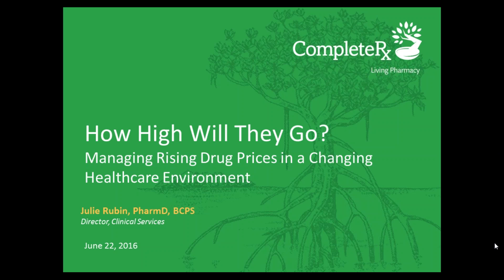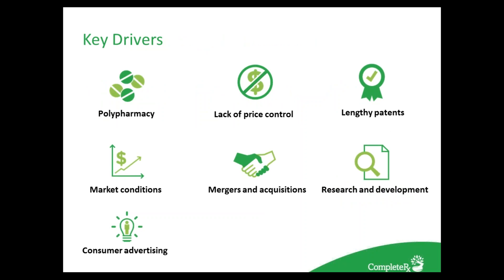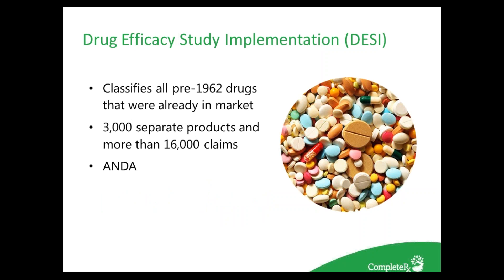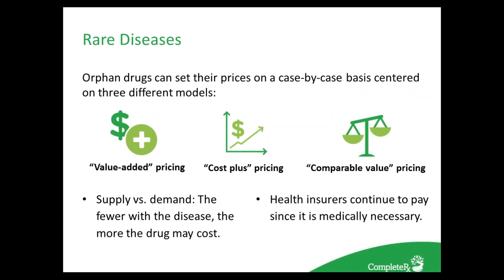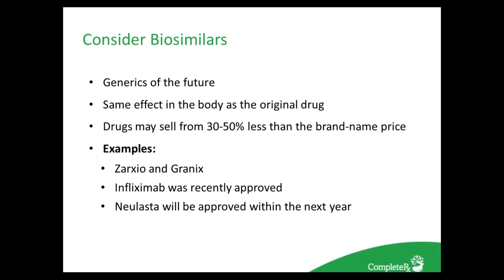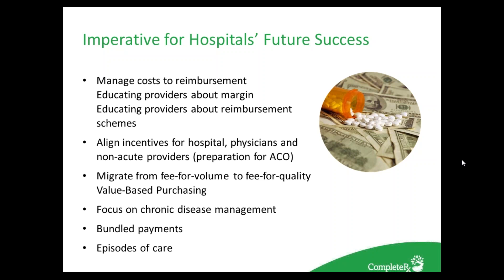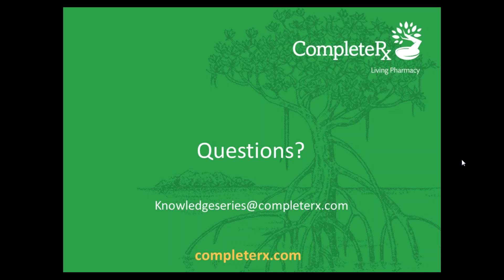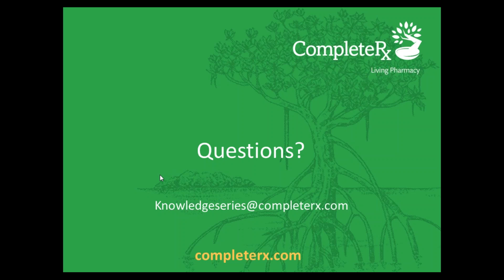How High Will They Go? Managing Rising Drug Prices in a Changing Healthcare Environment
In 2016, spending on prescription drugs is expected to reach $500 billion.  So, how high will they really go? That is a common question asked with drug prices as recent headlines have exploited drug pricing schemes and how the pharmaceutical industry is handling rising prices. This webinar discusses how hospitals and health systems can prepare for and manage rising drug costs, ensure patient care and positively impact the bottom line.